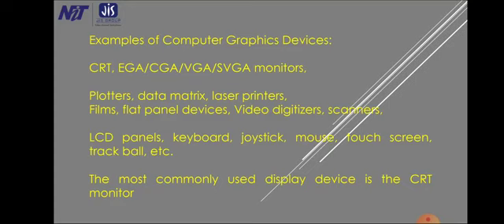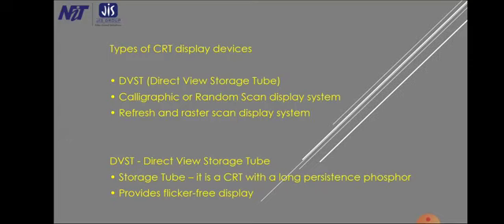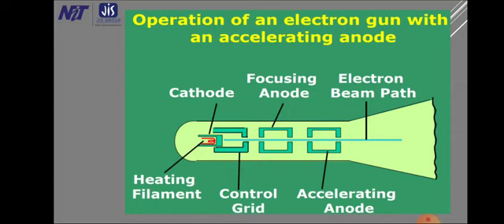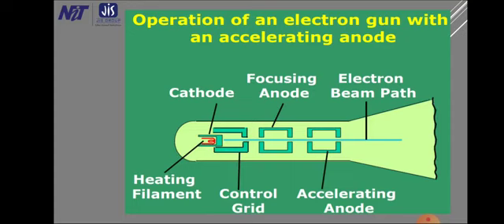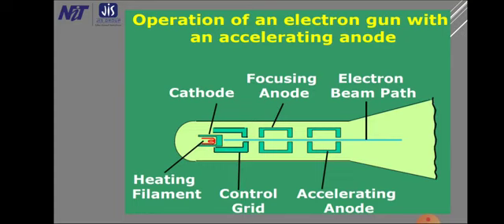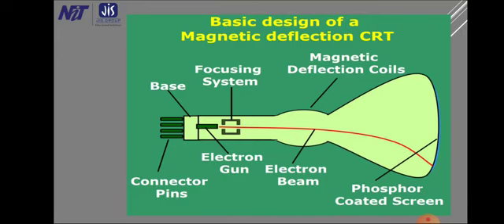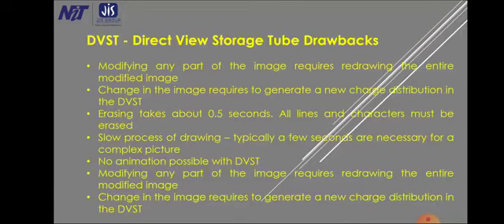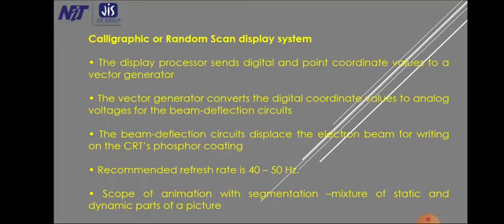MCA402DBMS Lecture 12